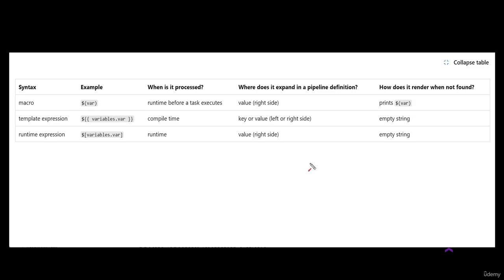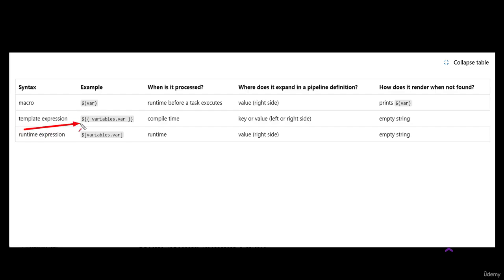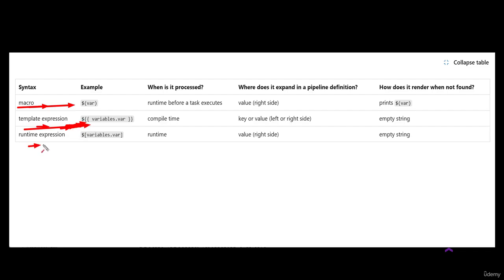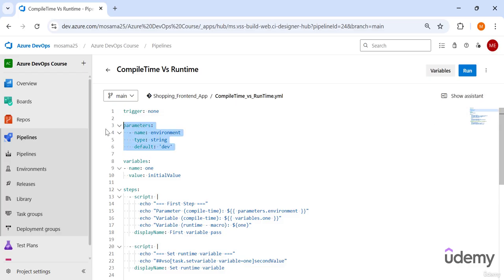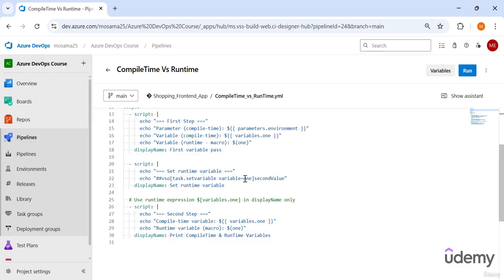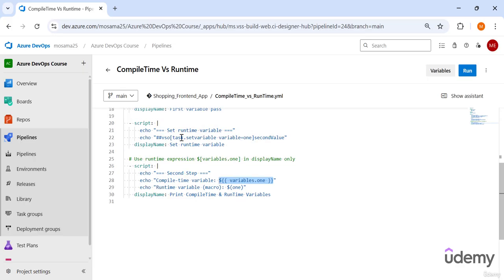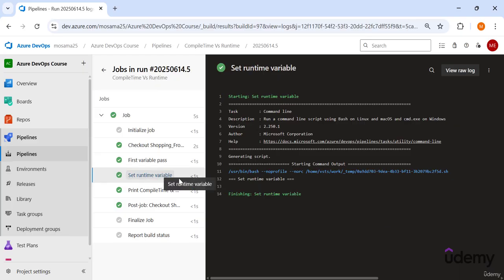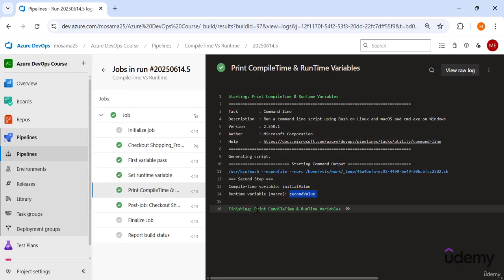⚙️ Compile-time vs Runtime Expressions in Azure DevOps YAML Pipelines | Explained